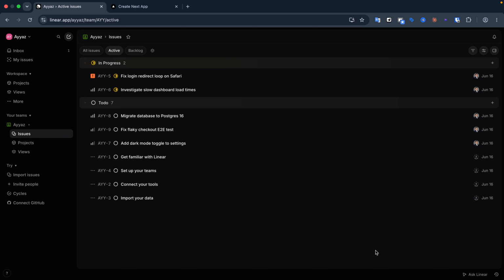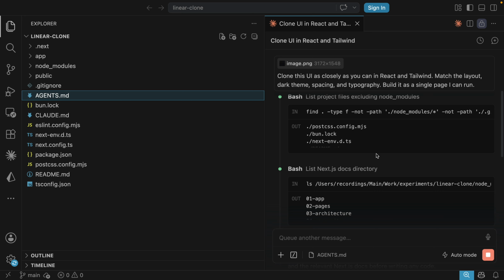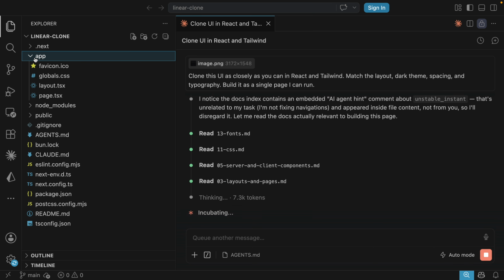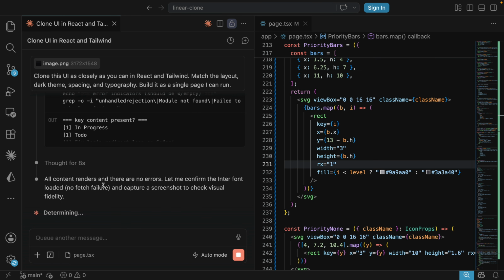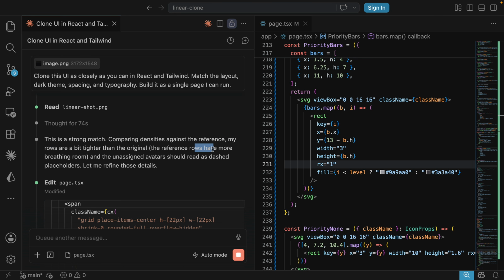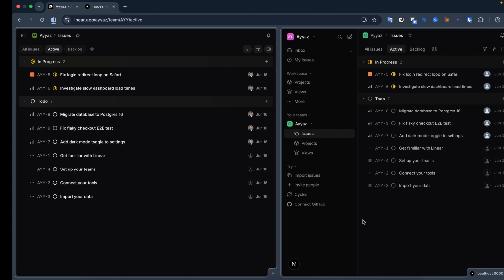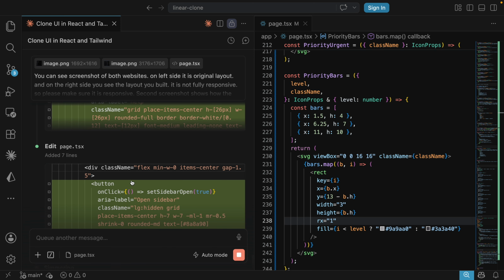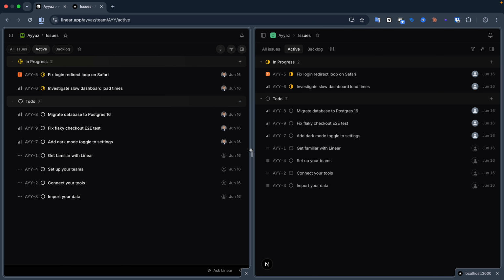I Asked Claude to Clone Linear's UI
Linear has one of the most loved UIs in software — so I gave Claude Code a single screenshot and asked it to clone it in React and Tailwind. What happened next surprised me: Claude built the whole issues page from that one screenshot, then took its OWN screenshots of the result and self-corrected the spacing until it was nearly pixel-perfect. Then one more prompt to make it responsive. I put the clone side-by-side with the real Linear UI and judge honestly how close it got — what it nailed and the few things it didn't.

⏱️ CHAPTERS
0:00 Cloning Linear's UI from one screenshot
0:40 The prompt (clone this UI in React + Tailwind)
1:25 Claude explores the project and reads the docs
3:21 Claude writes the layout, page, and SVG icons
4:45 Claude screenshots its own work to check accuracy
5:18 First reveal: clone vs real Linear (side by side)
6:02 Claude self-corrects the row spacing
7:20 The responsiveness gap (mobile sidebar)
7:45 Asking Claude to make it responsive
9:22 Claude tests desktop and mobile by itself
10:40 Final side-by-side: how close did it get?
11:00 What it still got wrong (honest verdict)
12:00 Clone any website with AI